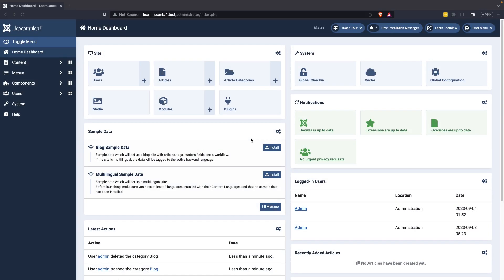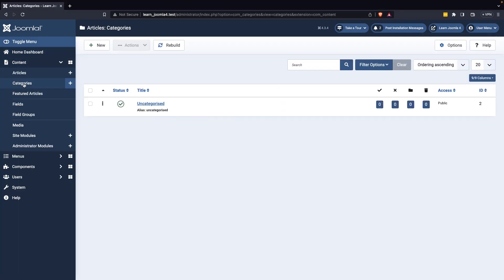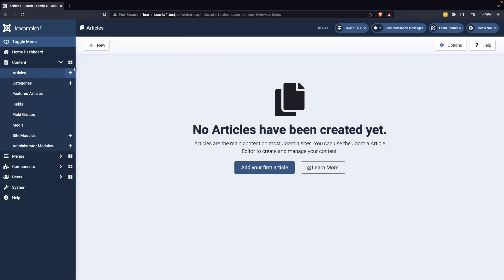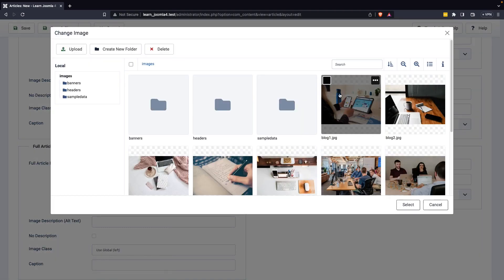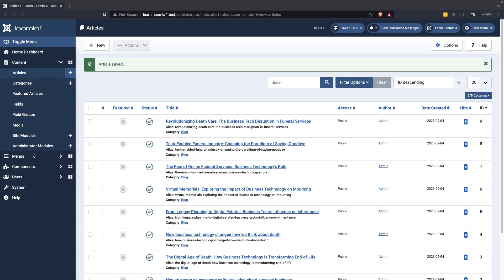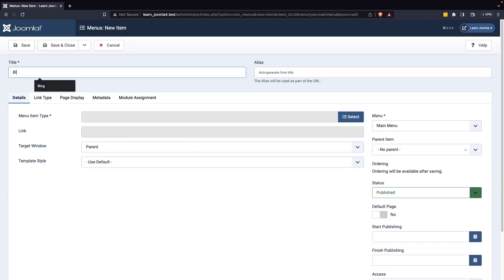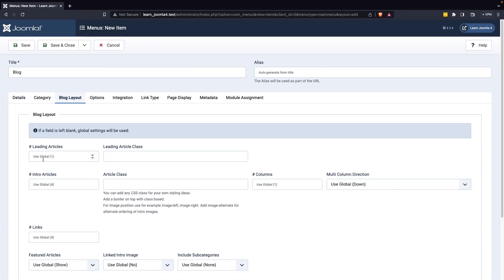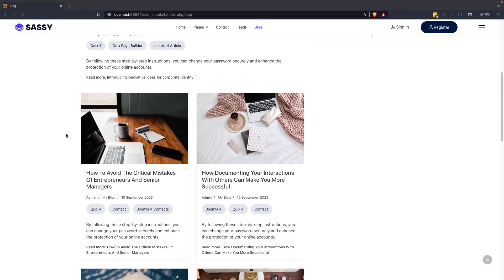How to create blog in Joomla 4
Unleash the power of Joomla 4 as we guide you through the process of creating a dynamic and engaging blog. This step-by-step tutorial covers everything you need to know, from setting up categories to publishing your first post. Join us and embark on your journey to crafting a captivating blog with Joomla 4!